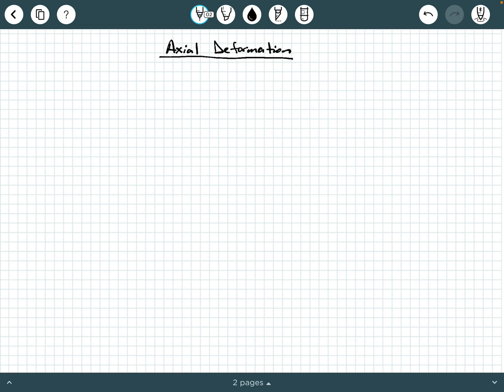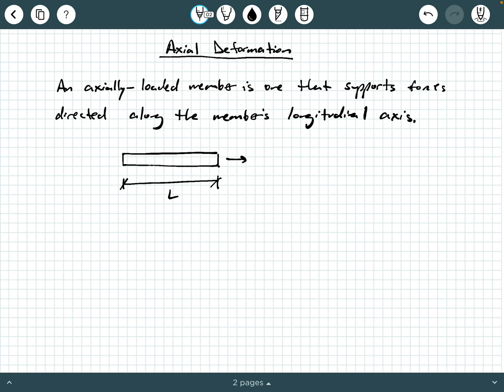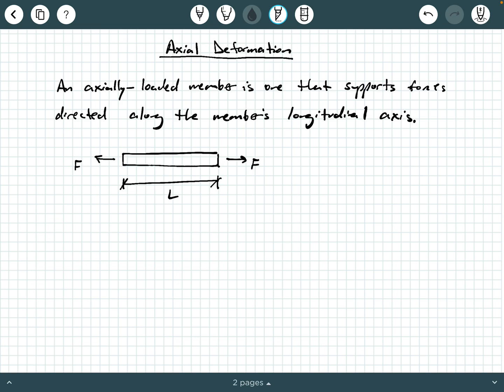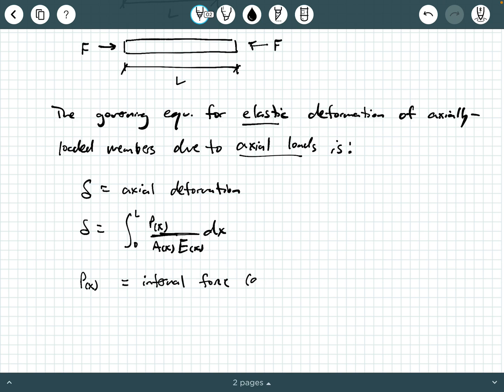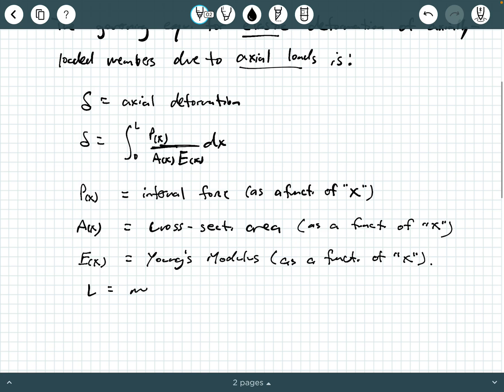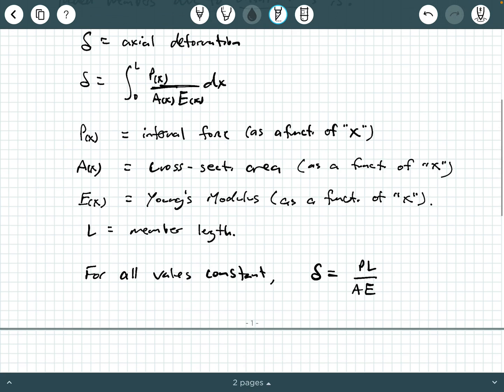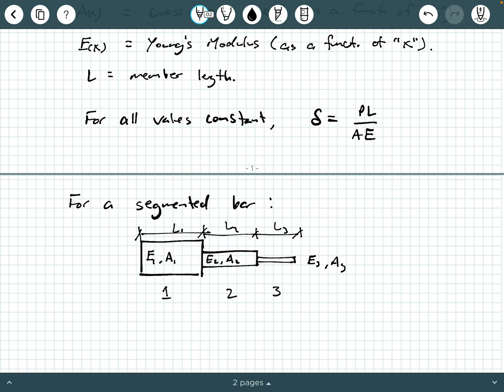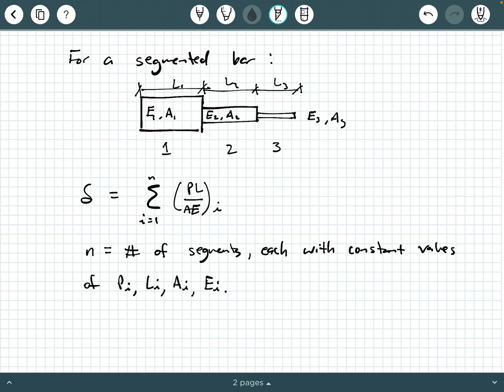Mechanics of Materials - Video 45: Axial Deformation Background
In this video we provide some background information regarding axial deformation due to applied loads.